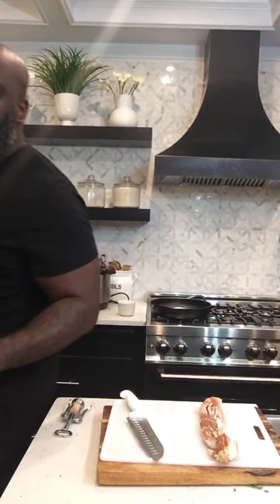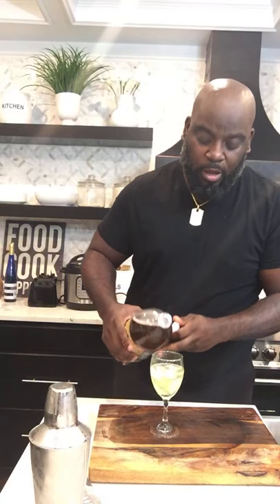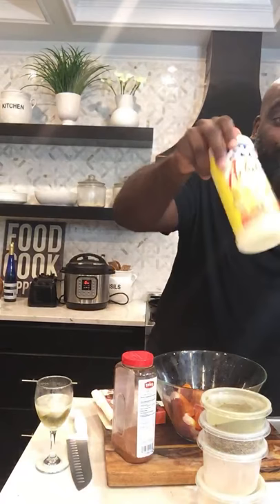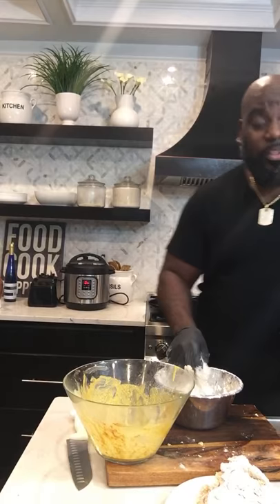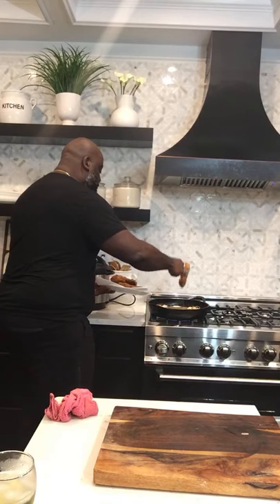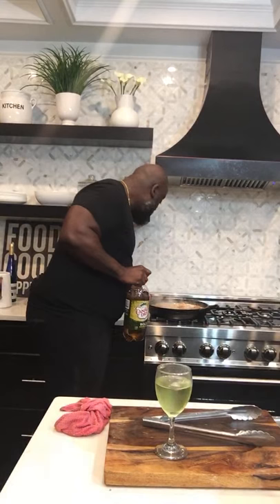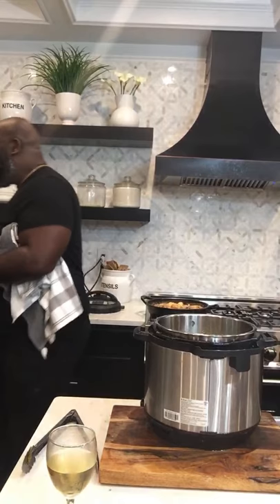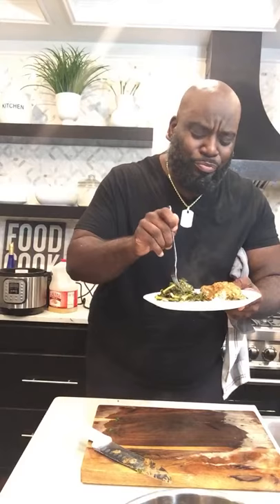Let’s make my grandmothers smothered pork chops!